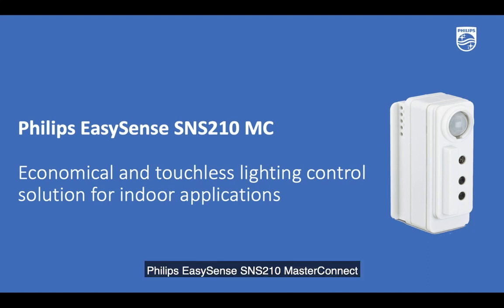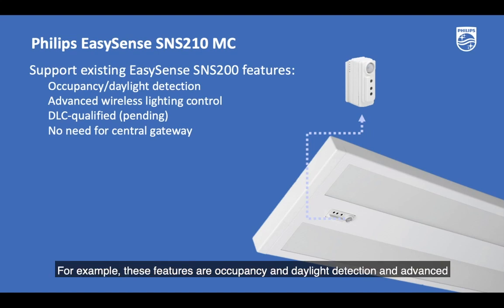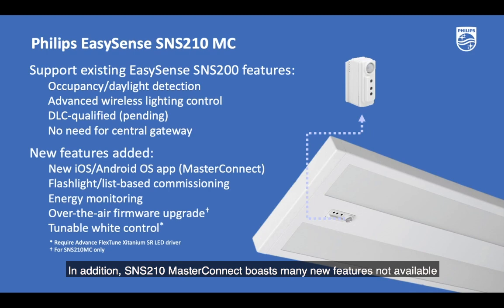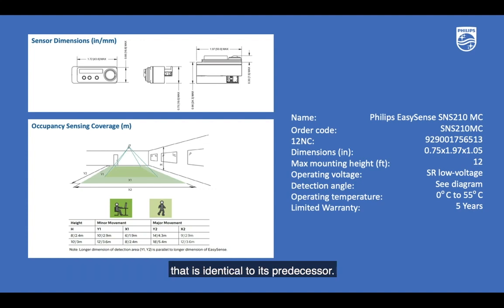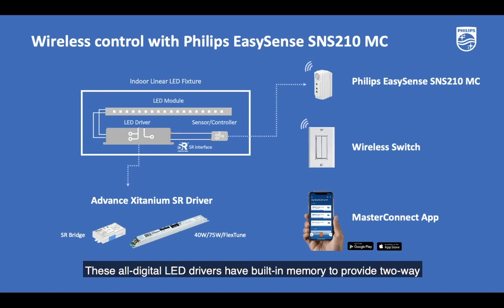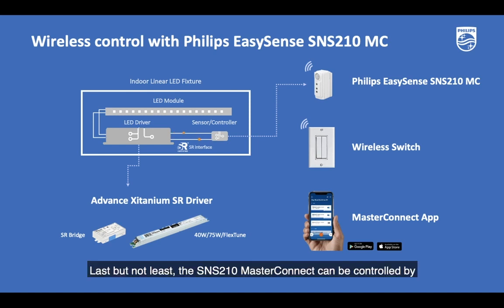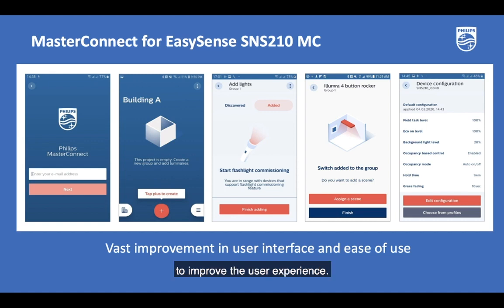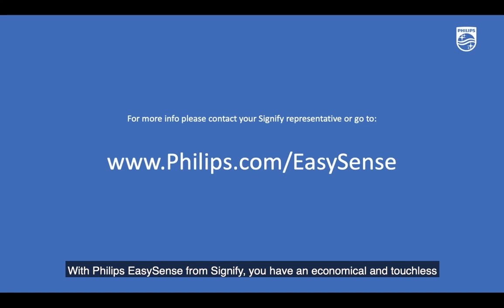Philips EasySense SNS210 MC overview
Overview of Philips EasySense SNS210 MC

Overview of Philips EasySense SNS210 MC, a DLC-qualified, cost-effective, fixture-based networked lighting control (NLC) solution that can be easily configured by either Apple or Android smartphones